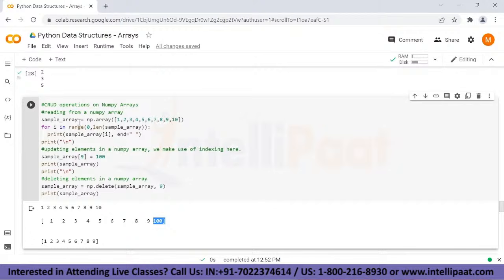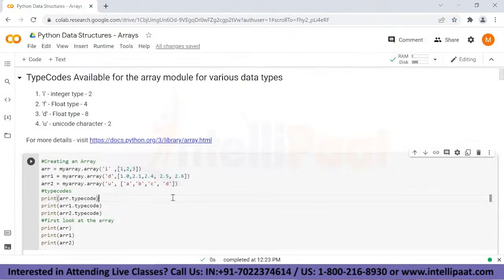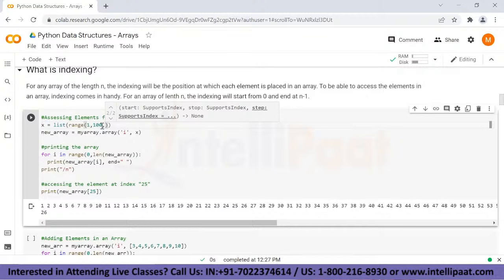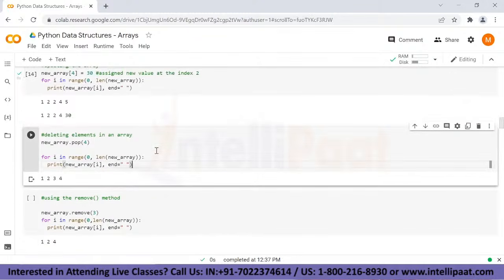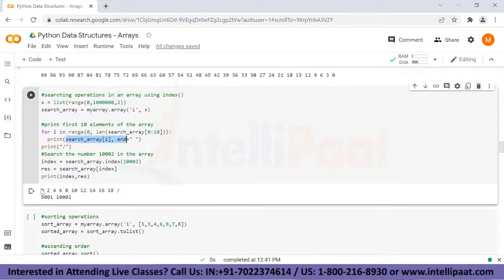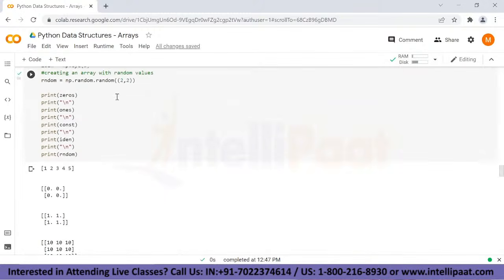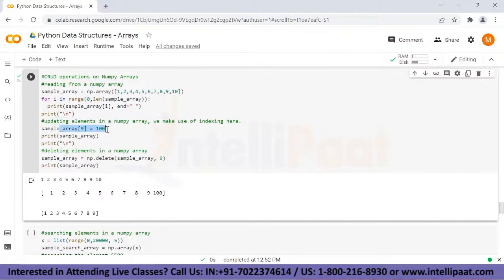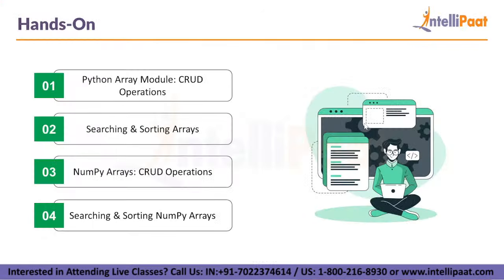Arrays In Python | Operations On Arrays | Data Structures In Python Series | Intellipaat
In this Arrays In Python video, you will learn What is an Array Data Structure, How Array Works in Python, Python Data Structures and Algorithm, Operations on Arrays like - Create, Read, Update and Delete Operations in Arrays, Initializing an Array, Declaring an Array, Array Elements and a lot more. This Operations On Arrays video is a must-watch for anyone who wants to start a career in the Software Development field.

Want to make a Career in Software Engineering? Enroll in our Software Engineering Application Development course and become a certified professional
Key Highlights:
1. 600 Hrs of Applied Learning
2. 100+ Live Session across 9 months
3. Learn from Industry Practitioners & Mentored by IIT Guwahati Faculty.
4. 50+ Industry Projects & Case Studies
5. E&ICT Academy, IIT Guwahati Alumni Status
6. One-on-One with Industry Mentors
7. Career Services & Guaranteed 3 Interviews by Intellipaat
8. 24*7 Support
9. Designed for working Professionals & Fresher's
10. Soft Skills Essential Training
11. No Cost EMI Option